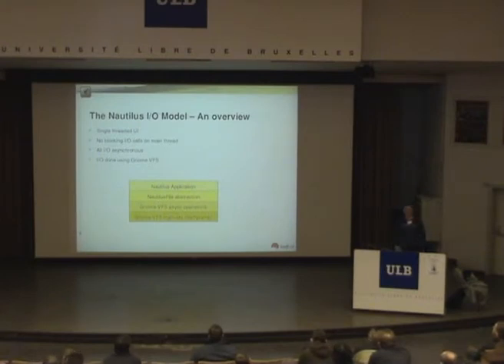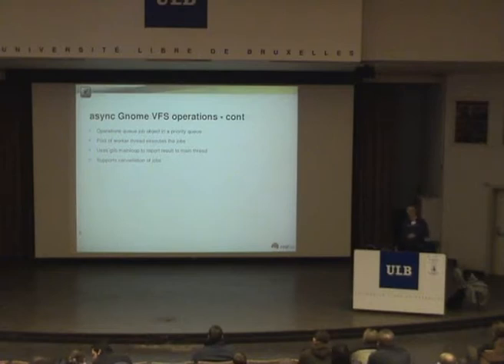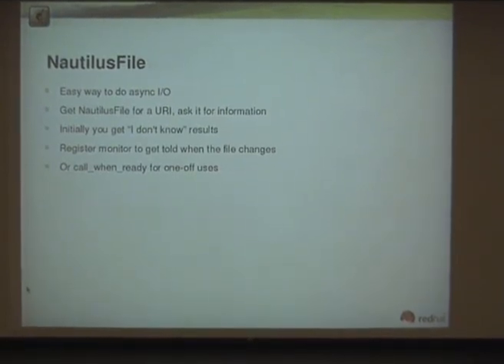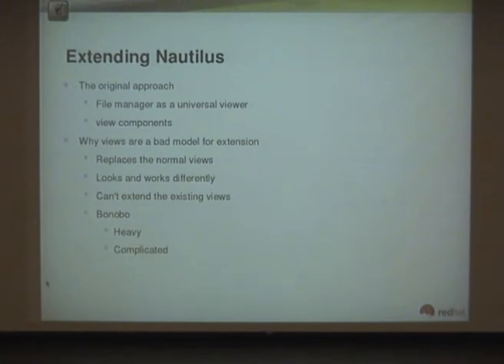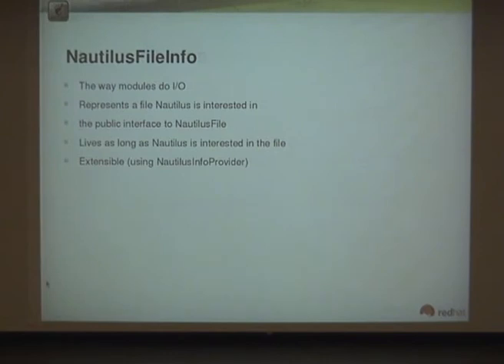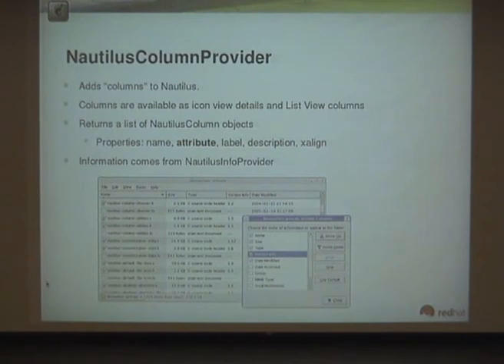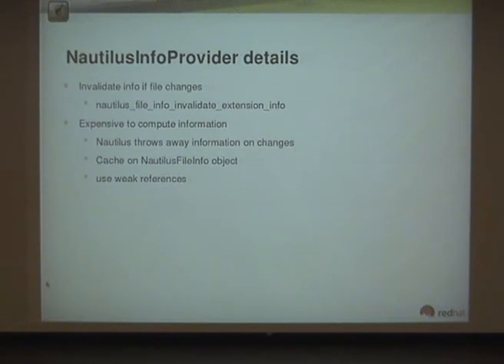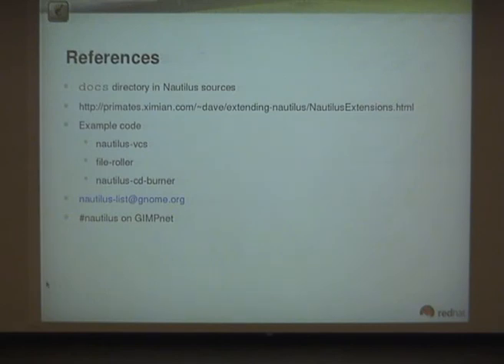FOSDEM 2005 Nautilus